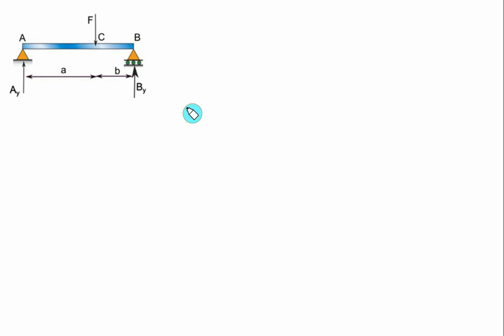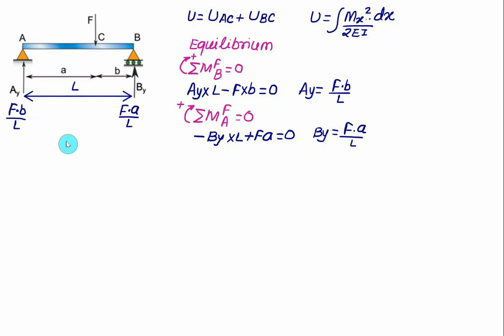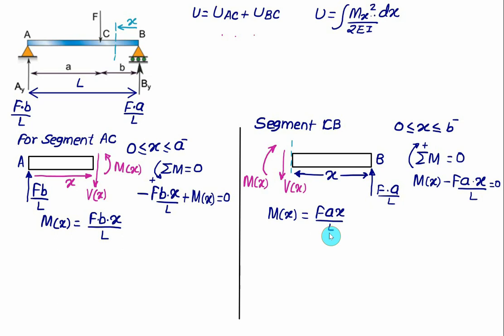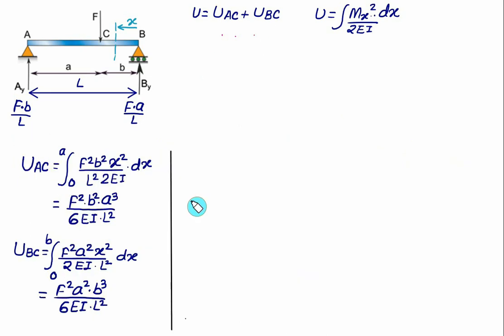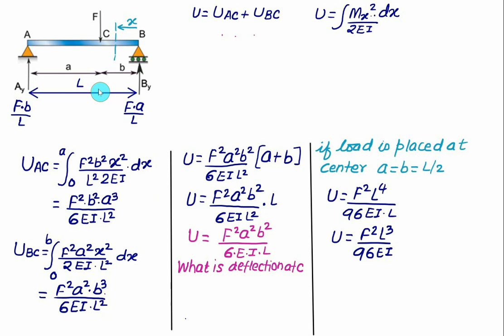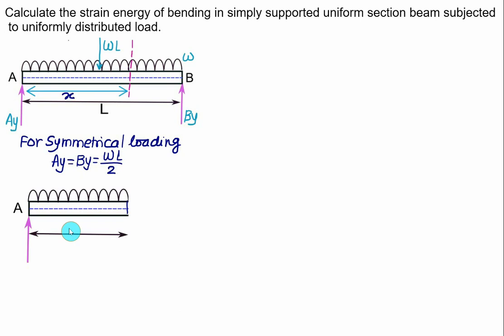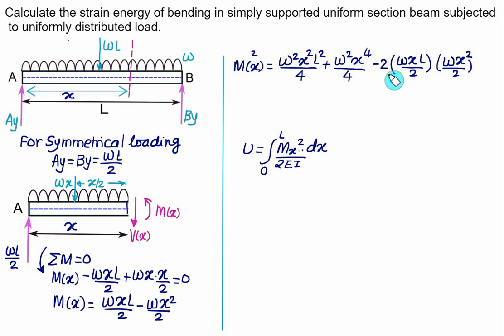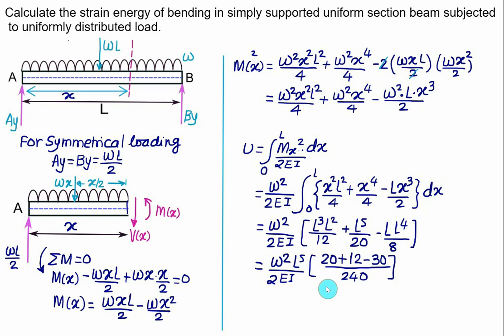Strain energy 13 Strain Energy due to Bending Stress Numerical 1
In this video, we will solve numerical problems related to strain energy due to bending stress. Bending stress is a common type of stress that occurs when a beam or structure is subjected to an external load or force. As the beam bends, it experiences internal forces that create a deformation known as strain.
We will begin by revisiting the fundamental principles of bending stress and strain, including the different types of stresses that can occur. Then, we will dive into numerical examples and solve them step-by-step. We will explain the equations and calculations involved in determining the strain energy of a beam under different loading conditions.
Throughout the video, we will use visual aids and practical examples to help you better understand the topic. By the end of this video, you should have a solid understanding of how to solve numerical problems related to strain energy due to bending stress.
So, whether you're a student studying mechanics or a professional engineer looking to sharpen your problem-solving skills, this video is sure to provide valuable insights
Hi